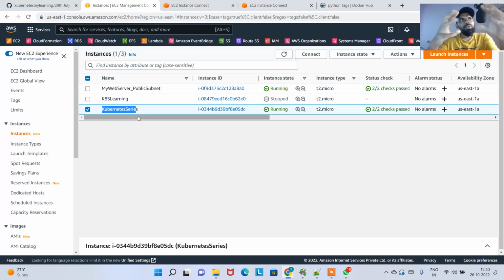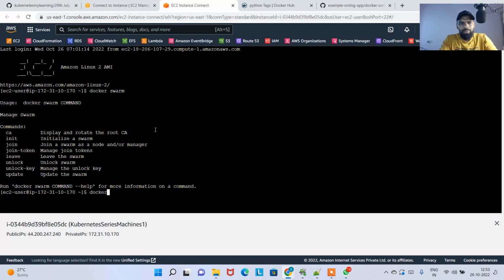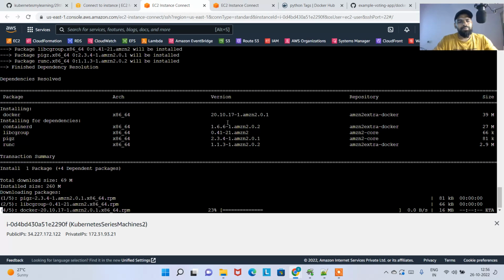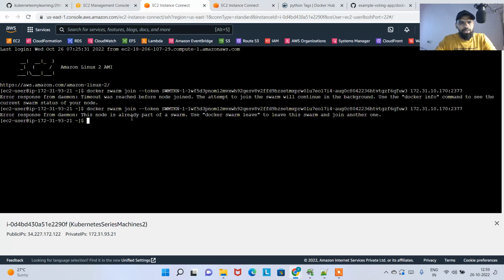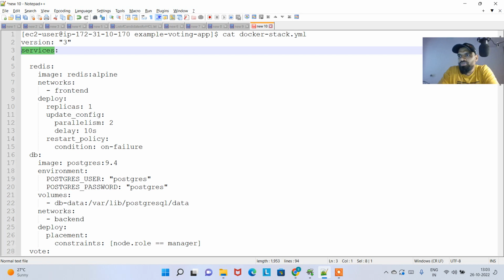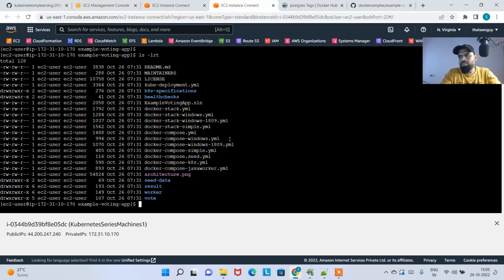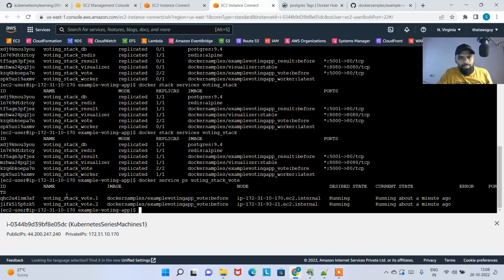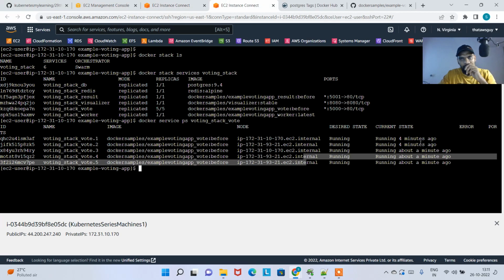Kubernetes WorkShop Part3/Swarm/Stack/Scaling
This video explains on Docker Swarm Initialization,
Showing Swarm Members
Deploying the Stack
Scaling an Application